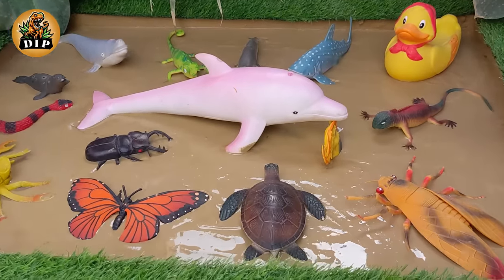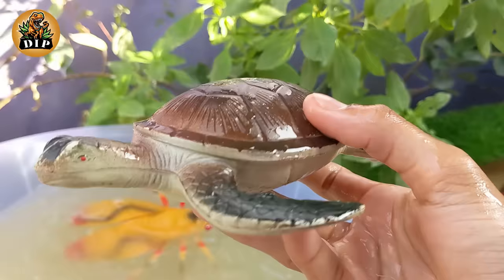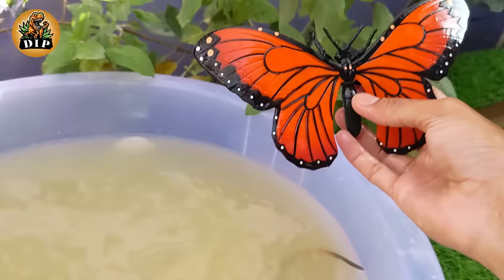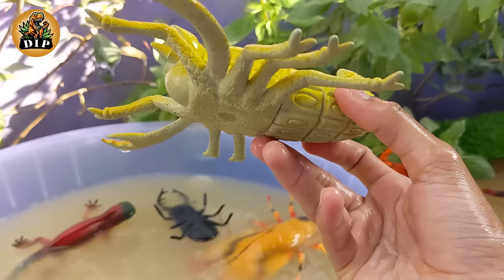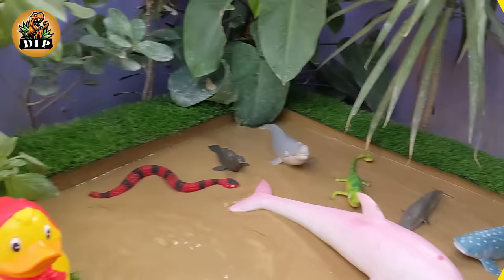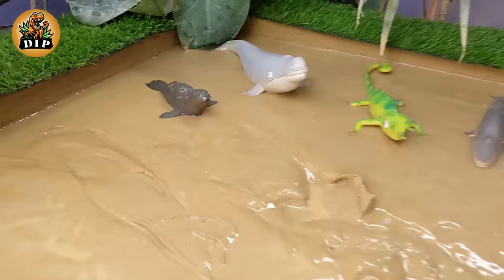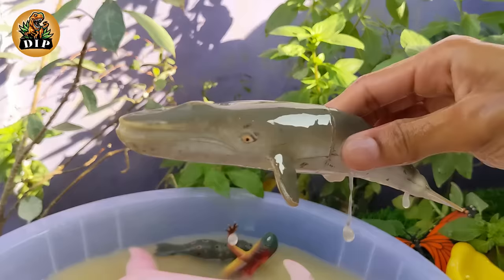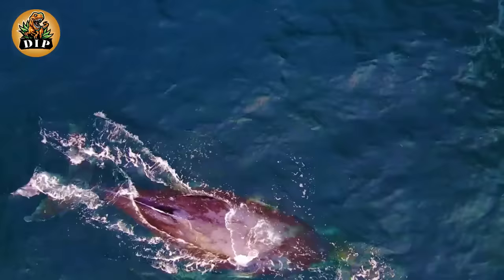Muddy Sea Animals and Insects Adventure in Sandbox 🐬🪰🦆 Learning Fun Facts for Kids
That sounds like a fascinating and educational video! Here's a detailed description to highlight the key elements of "World's Big Sea Creatures and Insects Stuck in the Sandbox 🐬🪰🦆 Learning Fun Facts for Kids":

🌊 Dive into the Sandbox Sea:
Embark on an extraordinary journey into the world's oceans as we bring the sea to the sandbox! Watch in awe as gigantic sea creatures, including majestic dolphins and other marine wonders, find themselves in the unexpected terrain of the sandbox. The sandbox transforms into a magical underwater realm where learning and play collide.

🦗 Insect Intrigues:
As the sea creatures explore the sandy expanse, they encounter a lively group of insects with their own unique charm. From buzzing bees to fluttering butterflies, each insect brings a touch of whimsy to the educational adventure. Toddlers will be captivated by the diversity of the insect kingdom and the delightful interactions between sea and land creatures.

📚 Learning Fun Facts:
Every splash and flutter in the sandbox is an opportunity for learning! Engage your little ones with fascinating fun facts about the world's big sea creatures and insects. Discover the unique characteristics of dolphins, the incredible journeys of butterflies, and the importance of each creature in their respective ecosystems. It's an immersive educational experience disguised as play!

🪣 Sandbox Safari:
Witness the sandbox transform into a safari of sand, where sea and land creatures coexist in harmony. Toddlers will be enchanted by the playful interactions between dolphins and insects, creating a world of imaginative exploration and discovery. The sandbox safari becomes a canvas for laughter, learning, and unexpected friendships.

🌈 Interactive Fun:
Encourage interactive play and sensory exploration as toddlers engage with the sand, sea creatures, and insects. The video provides a multi-sensory experience, fostering fine motor skills and creativity. From building sandcastles to mimicking the movements of dolphins and insects, every moment is an opportunity for hands-on learning.

👶 Perfect for Little Explorers:
Designed with toddlers in mind, this video offers a safe and delightful space for early learners to discover the wonders of the sea and the fascinating world of insects. Learning becomes an adventure, and the sandbox transforms into a playground of knowledge and joy.

Join us on this educational sandbox escapade where the big sea creatures meet insects in a delightful dance of discovery!

00:00 Start
00:39 Horsefly
01:16 Turtle
01:49 Red Iguana
02:29 Butterfly
03:14 Stag Beetle
03:50 Scorpion
04:37 Crab
05:14 Duck
05:57 Dolphin
06:48 Red Snake
07:29 Seal
08:04 Whale Shark
08:37 Fin Whale
09:07 Jackson's Chameleon
09:49 Blue Whale